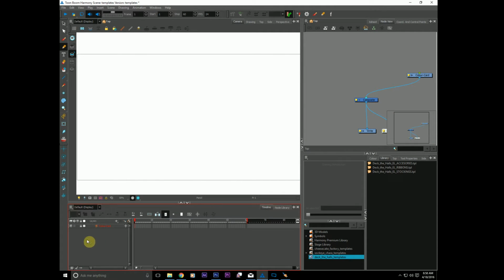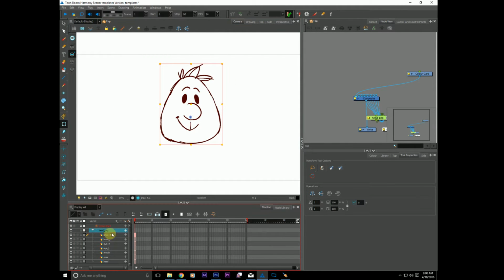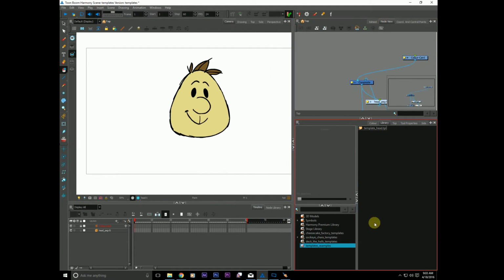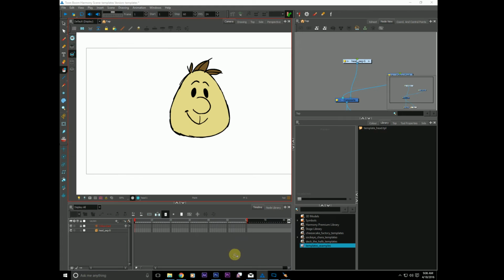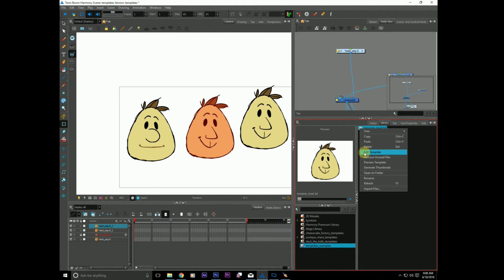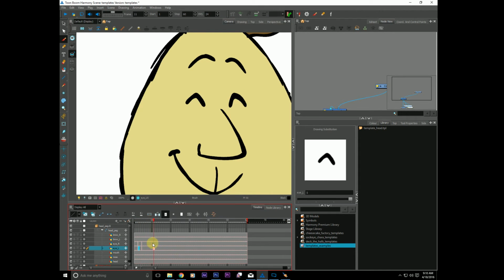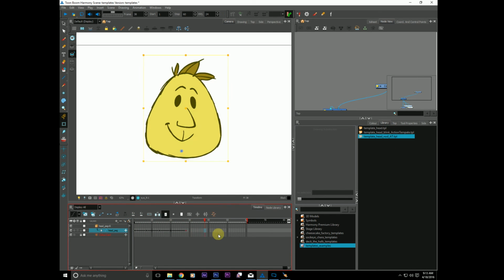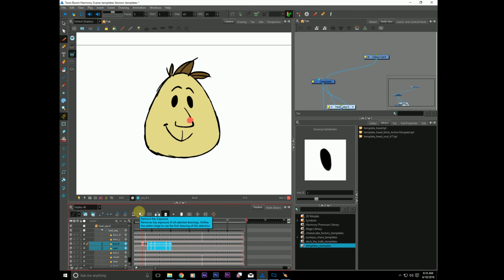Toon Boom Harmony Tutorial #10 - Templates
This week's Toon Boom Harmony Tutorial is all about Templates, Action Templates, and how to make them. Enjoy!